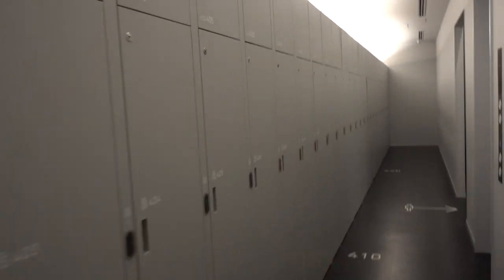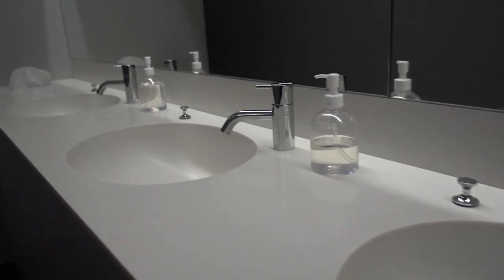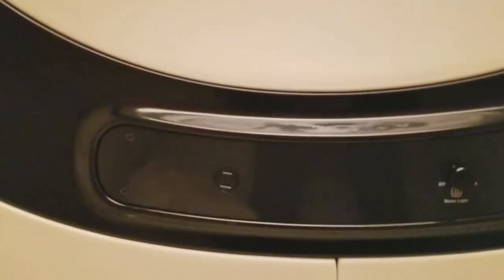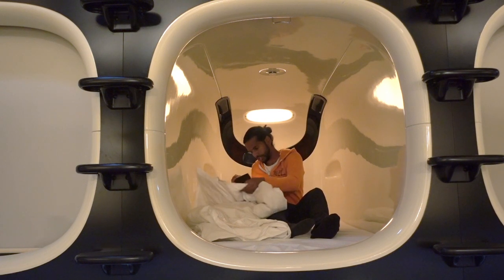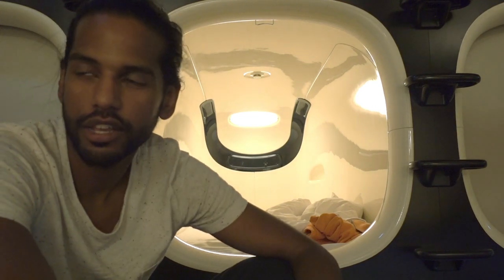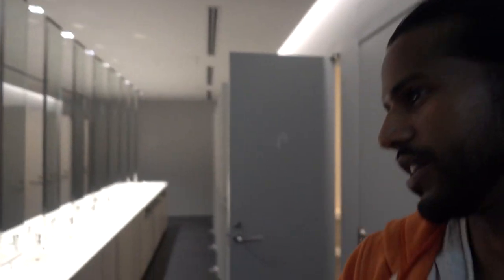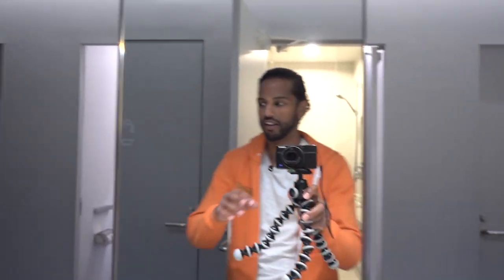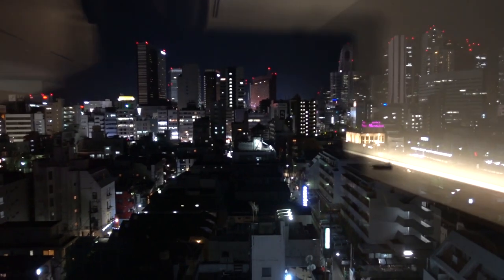Tokyo Japan Capsule Hotel Experience | 9 Hours (Sleeping in a POD)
Let's have a little look at what the amenities in this place looks like. Then we're gonna take a look at one of the sleeping pods. We've got this locker storage area.

Now, immediately I can already see that this is significantly more high tech than the previous one. Because you get given one of these. This is your access card. Which they print. And it has a little QR code, which you use to access everything. And the locker is all done by QR code. So, I've already put my stuff in here.

They give you an amenity bag. Which has got your towels, it's got some slippers, which I've already put on, and one or two other bits and pieces in their which I'll check out later. You've got plenty of storage play space for your gear.

So, I'm already gettin' to feel that this is ya know, the kind of much more in line with the way I see, ya know, these types of things working. It's a lot more kind of high tech. And just over here you've got the toilets.

It's got a real super modern feel to it, as well. Which kind of almost a bit futuristic in the style they've gone for. Everything's nice and clean, of course.

I tell ya what I feel like I'm in a spaceship. So, this is literally a pod, and nothing else. It's just very glossy and reflective. With nothing on the left and right.

It's symmetrical, it's well designed, it's gotta nice curve to it, it's very simple, and it actually feels like a better sleeping experience. My initial reactions, my initial thought when I come in here was that, oh these pods haven't been done very well, they've really made them minimal, minimal. But actually, that's it's strength. Because in the pod you only wanna sleep. Whereas the other place almost tried to be like a hotel room in a pod size, whereas this is pure, just pod.

This is totally more in line with the direction I would envision going in, or trying to go in at least experimentally. So, super interesting. There's not much more to say about these pods actually. Because there's nothing else really for you to look at. The rest of it's just about general execution. So, I really like this place and it's totally a great, great, great alternative to a hotel. I'm still, ya know, got food for thought on how do you make this into somewhere you'd want to sleep on a daily basis, to become part of everyday life. So, yeah cool, another great pod.

So, this is the reception lobby area where you first come in to register. Again, it's super cool. All the minimal kind of concrete exposed and what not. And then you've got this lounge, lobby area. So, yeah all in all, it's a pretty cool space, nice lobby. And again I think for the spaces we could look at doing stuff like this, but with a lot more character and vibrancy to it.

Needless to say, got some nice little views. Nine Hours, I like you a lot. I thank you for a great, great template and baseline for which we can look at super compact capsule type living, and kind of build upon it to make it relevant and suitable for long-term living in a co-living space. But, I know, and again I'm talking five to ten years in the future when the way people live catches up with the way which I'm thinking about things now.

So yep, super cool, love it, yeah, it's been a nice little experience. So, I actually gotta dash now, I'm late for a dinner reservation. Which is gonna be absolutely fantastic. Some of the best Kobe beef in Tokyo. I'm gonna dash over there now before I miss it. I'm gonna have a Kobe beef steak. Anyways, more about that later. For now, I'm out.

Video: SB77